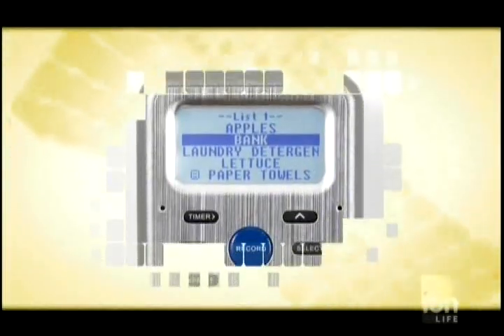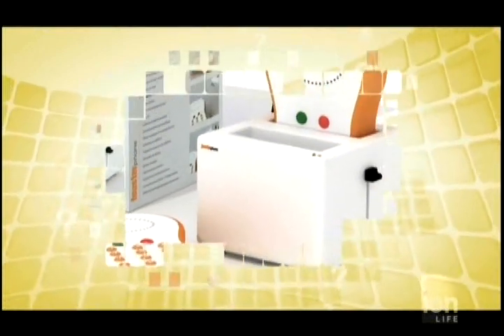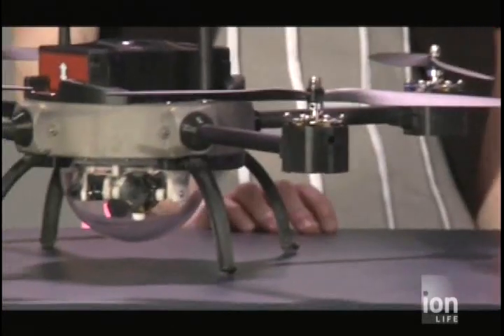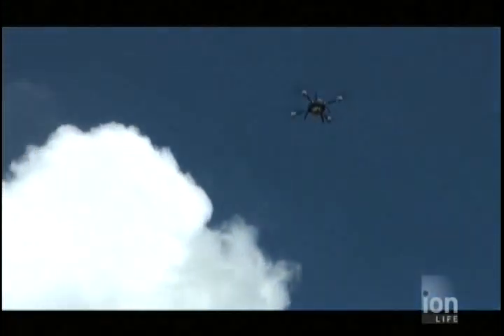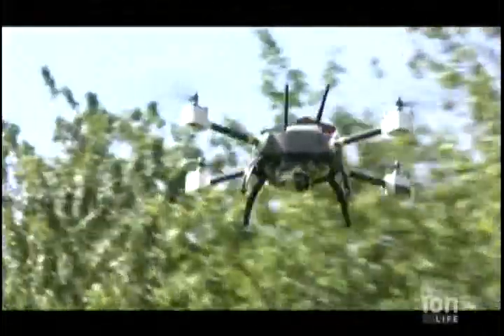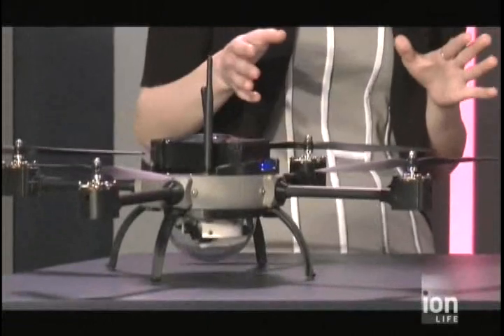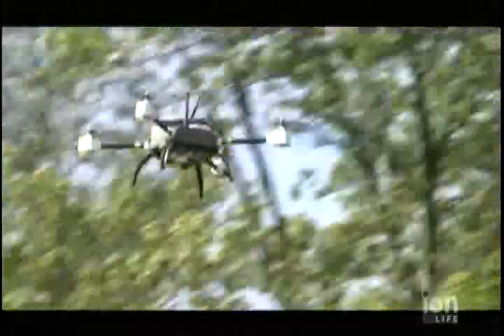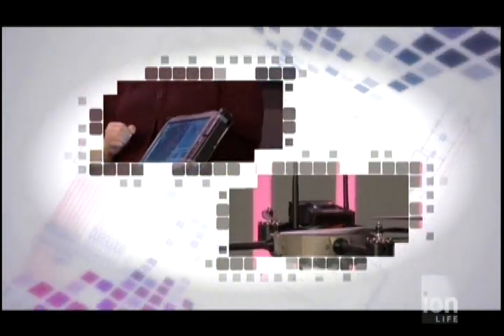Gadget Girlz TV Episode 107 PT3 HD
Green Gadgetz: BioBus-Mobile Science Laboratory
News From Around The World: concept gadgets-Optimus Tactus Keyboard, POD Transportation
On Location: Microtiles
Curious Gadgetz: Smartshopper 301 Grocery Assister, Toaster Phone
On Location: Aeryon Labs-Scout
The History Of Gadgetz: Evolution of Hair Curlers
CES 2011: Sharps Intro of Yellow into LED TVs